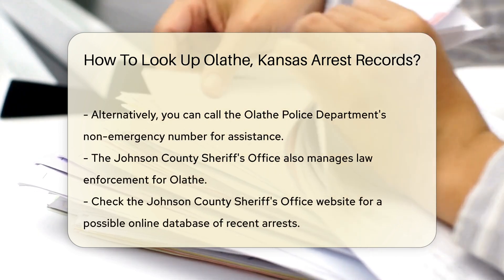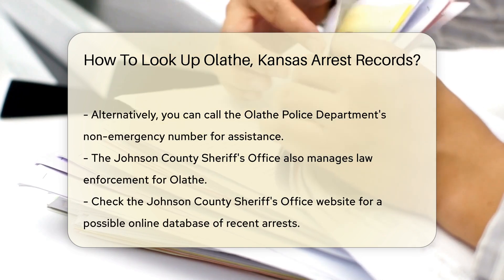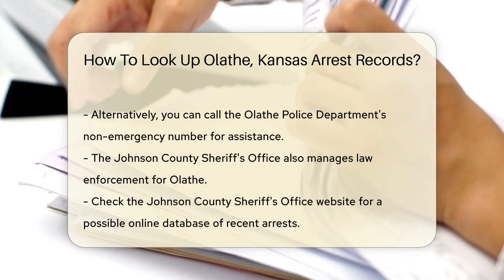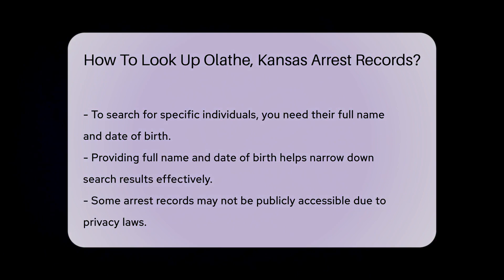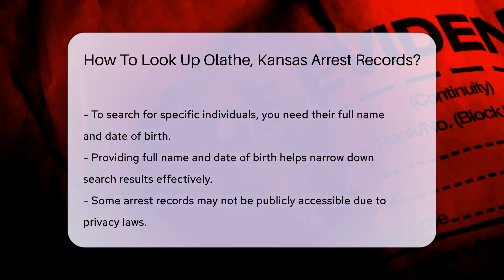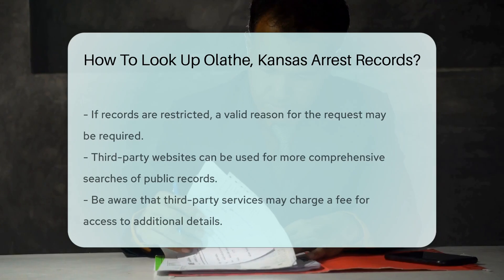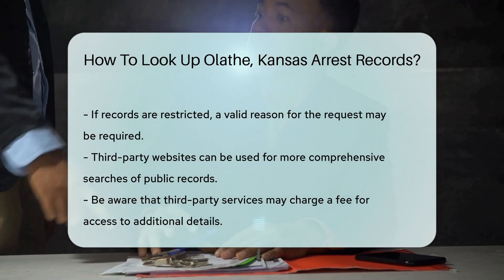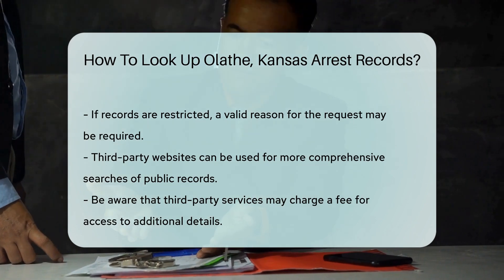How To Look Up Olathe, Kansas Arrest Records? - CountyOffice.org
How To Look Up Olathe, Kansas Arrest Records? Have you ever needed to look up arrest records in Olathe, Kansas? In this video, we'll guide you on how to access this information through official channels. Discover how you can obtain arrest records from the Olathe Police Department and the Johnson County Sheriff's Office. Learn about the process of requesting records online or via phone, and understand the importance of providing necessary details for a successful search. Explore the options available for searching specific individuals and the limitations imposed by privacy laws. For more extensive searches, we'll also discuss utilizing third-party websites that aggregate public records. Stay informed and empowered with the knowledge to access arrest records effectively.